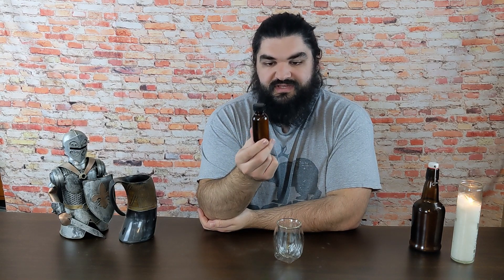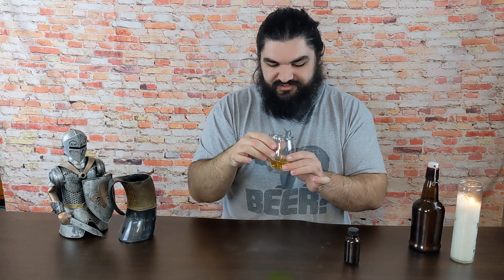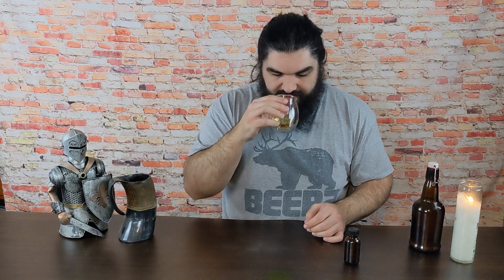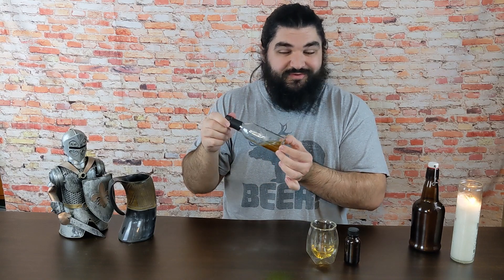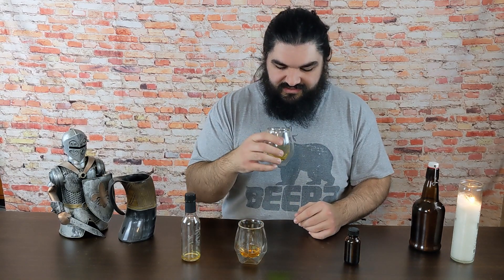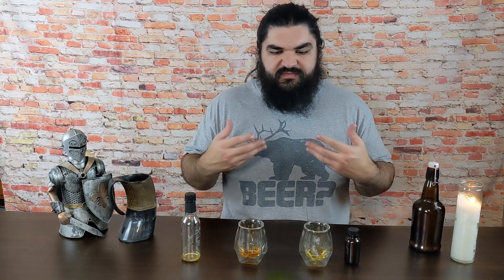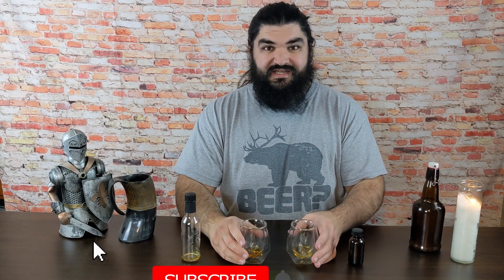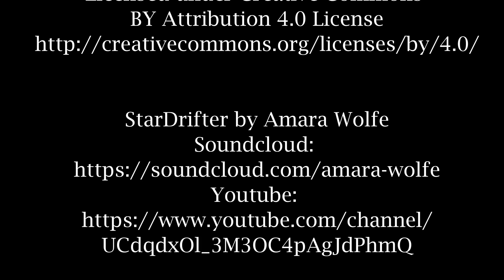Tasting Distilled Mead made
A while back now, Jesse from Still It reached out to me to get a little bit of insight in the meadmaking process and some of the ins and outs of fermentation with Honey as the primary (and in this case, only) source of fermentable sugars.

You may have seen his videos about this and gotten his perspective, well, he got a sample to me and this is my perspective as a meadmaker (and whiskey enjoyer).